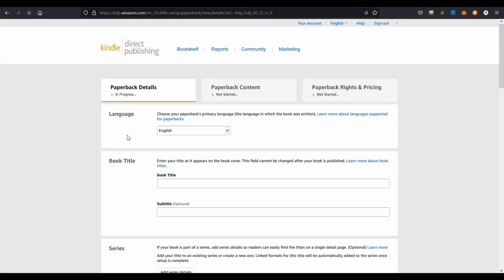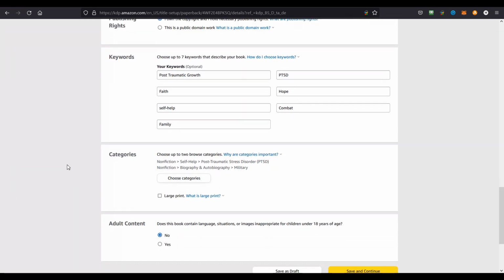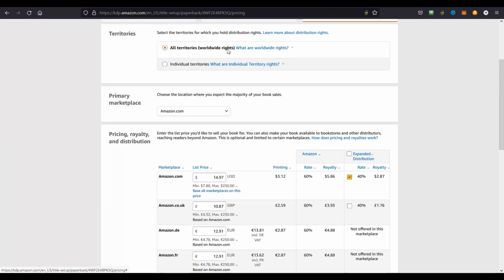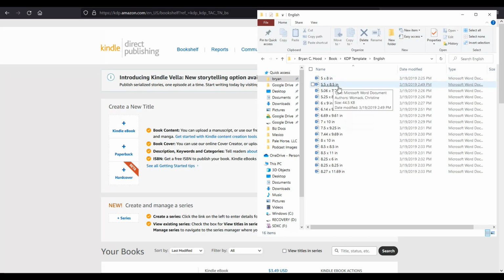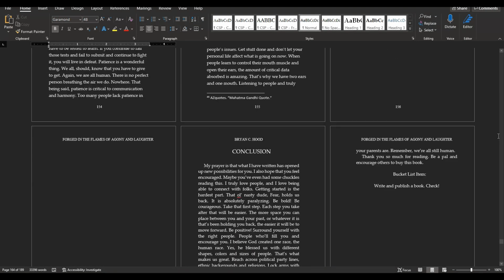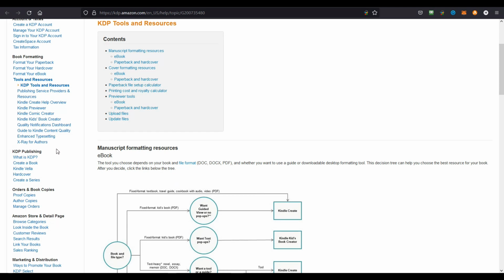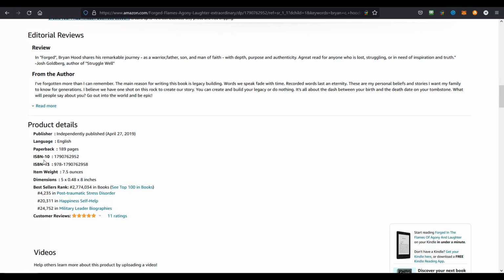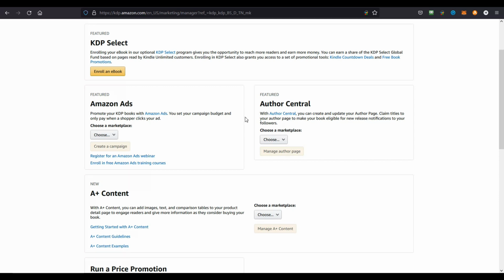How to Self Publish Book Using Amazon KDP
A few folks have asked me how I self published my own book. Well, here ya go. It really isn't that hard to do. It just takes some time to learn how. The hard part is actually writing the book. It really takes some commitment. I hope this video helps!! Amazon KDP has been good to me and I have 2 more books I'm working on now.

There is something for everyone! Click on the BELL icon to get notified when new vids get uploaded. My ask is that you please share my channel Thank you!!

Video edited with Filmora Wondershare.

My books!!
Forged In The Flames Of Agony and Laughter

Daily Journal to Grow Wisdom

Daily Journal to Grow Wisdom: Second Edition

Blue's Squat Program For Strength and Size

Killer T-shirts!!

Blog Site!